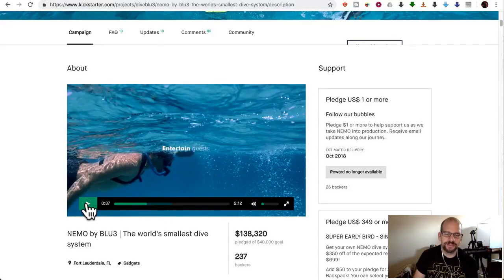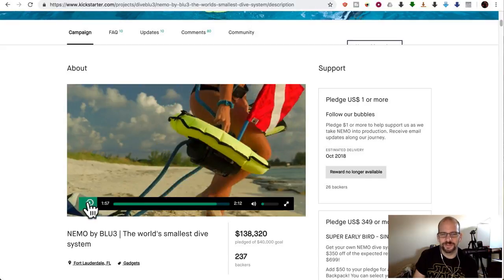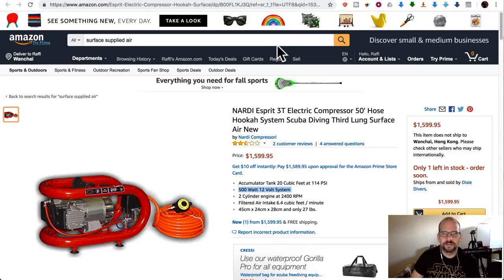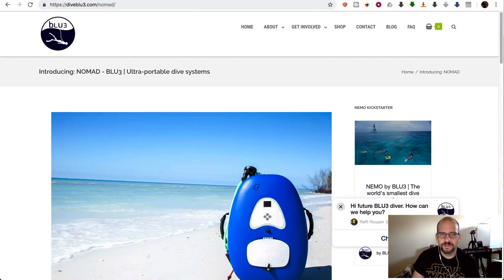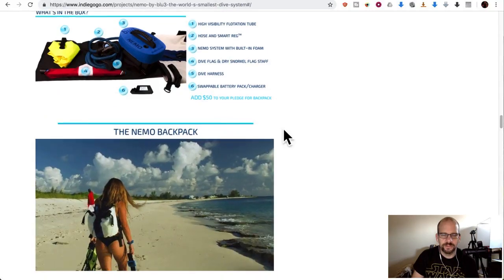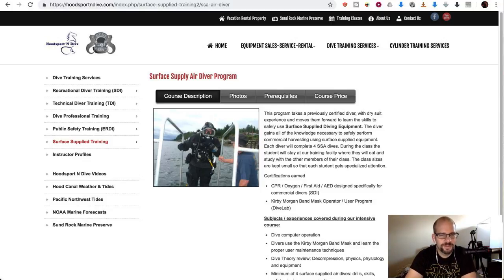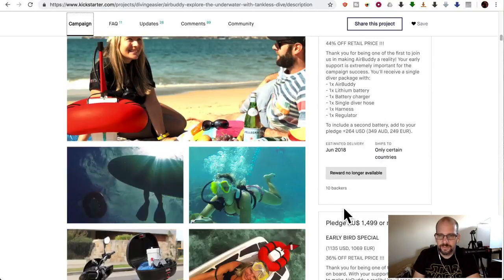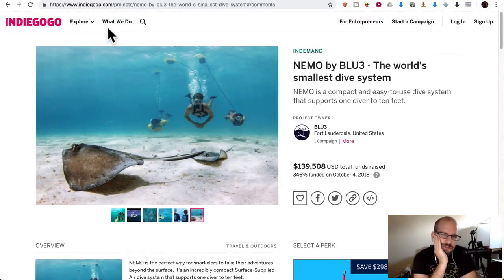Nemo SSA Dive System - Crowdfunding Preview | Go Kick Me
Snorkel system with compressor!